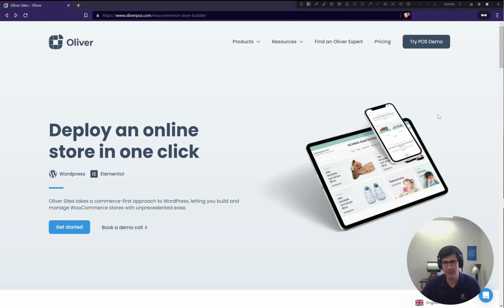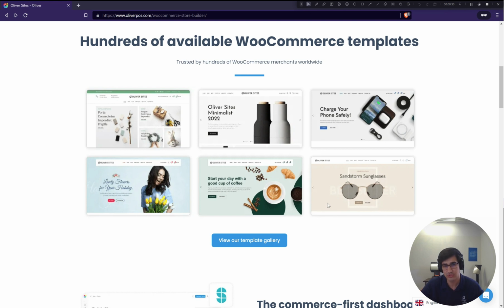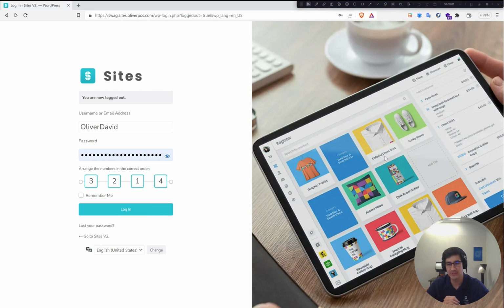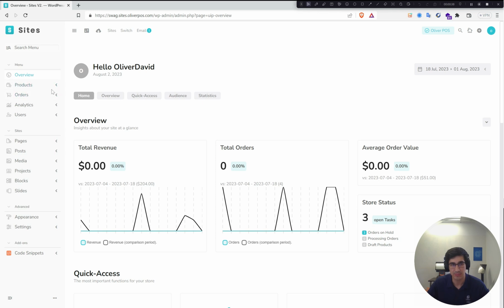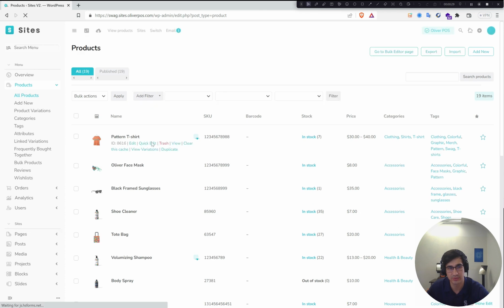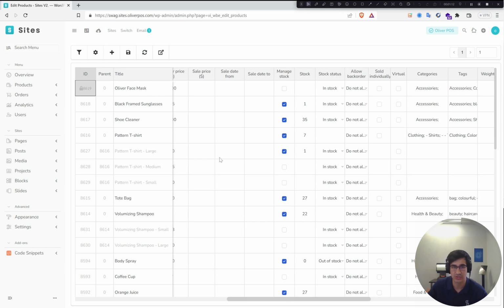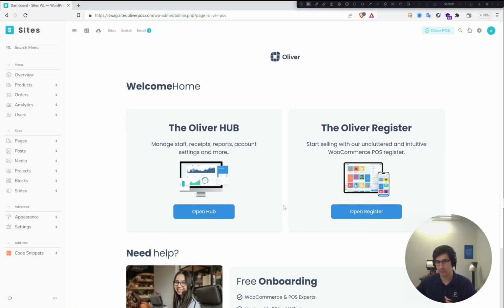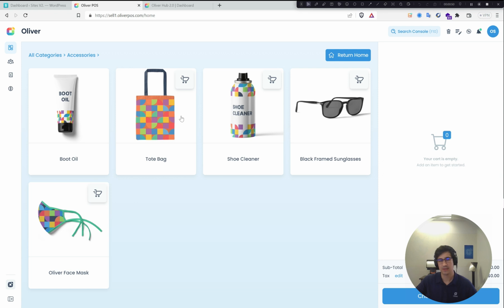Meet Oliver Sites | WooCommerce Store Manager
Welcome to our in-depth guide on how to deploy an online store in just one click using WordPress, Elementor, and Oliver Sites. This video is designed to help you build and manage WooCommerce stores with unprecedented ease, leveraging the commerce-first approach of Oliver Sites.

Discover hundreds of available WooCommerce templates trusted by merchants worldwide and learn how to navigate the Oliver Sites Dashboard - the commerce-first dashboard that simplifies online sales management by stripping away unrelated backend components.

We delve into the overhauled inventory management system, demonstrating how you can adjust stock, SKU, category, tag, or barcode of any product with just a few clicks.

Learn how to choose your preferred assets and boost your sales within days.

Understand how your Oliver Site serves as the ideal WooCommerce-enabled companion to your POS registers and kiosks, eliminating worries about plugin conflicts, insufficient server speed, or other issues normally affecting WooCommerce.

Watch now to transform your online store management and point of sale experience.

SONG
Lofi Groove in Dm : Backing Track